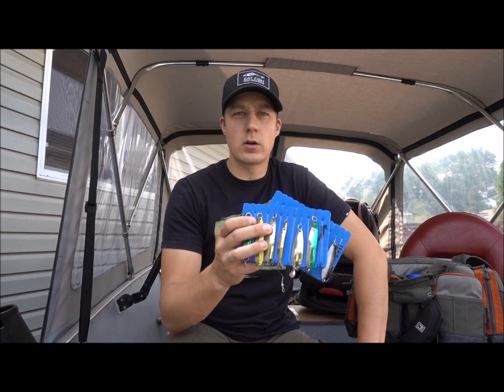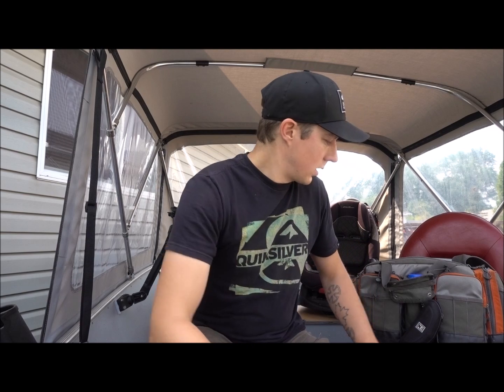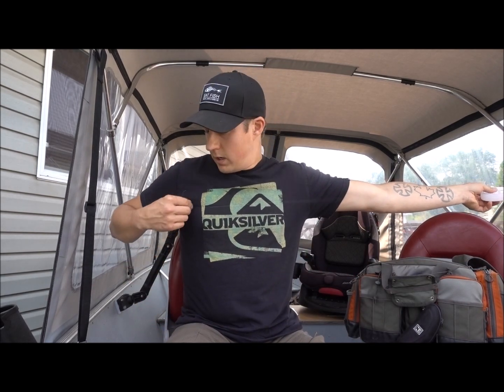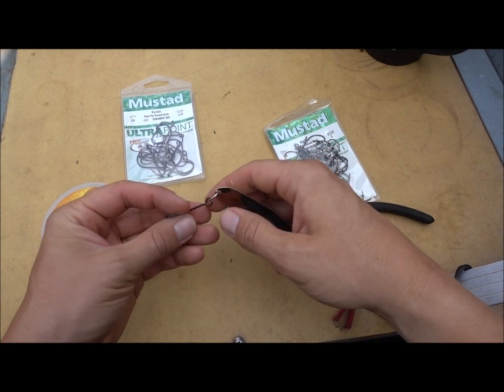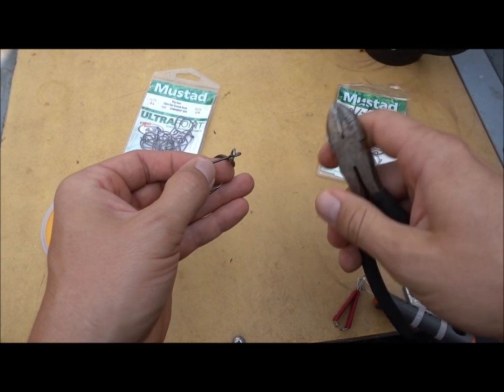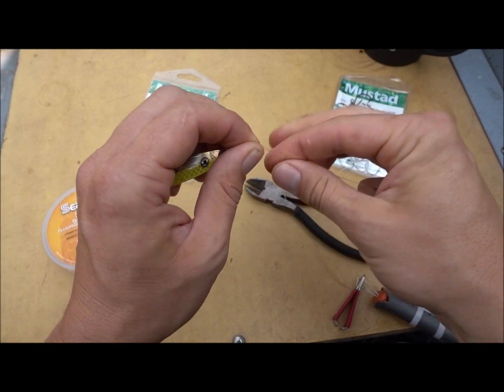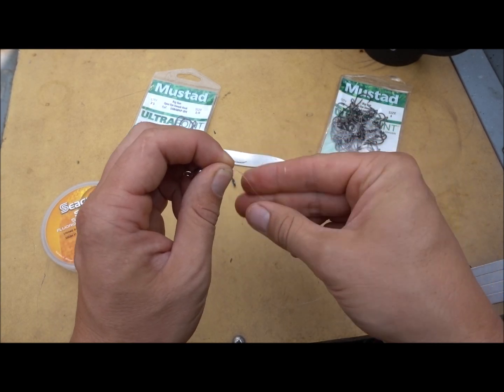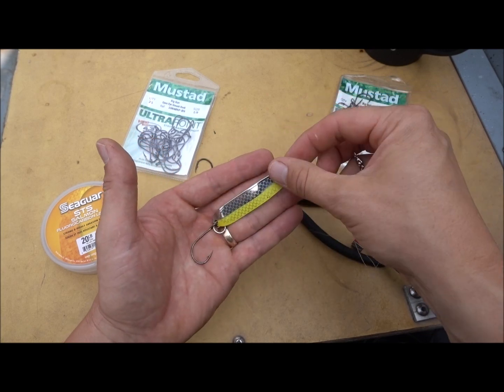HOW TO Catch MONSTER TROUT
A quick vid on how I like to rig up my Trout spoons